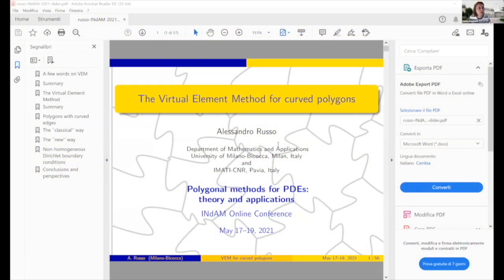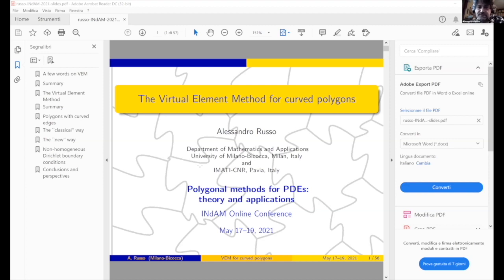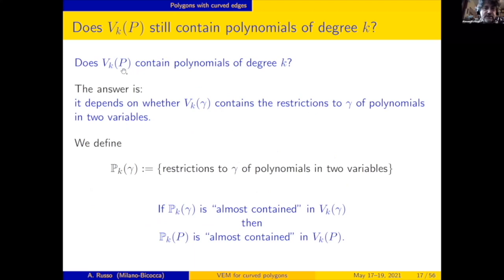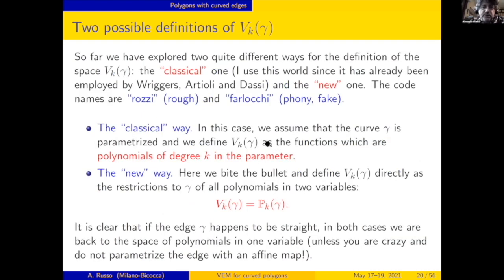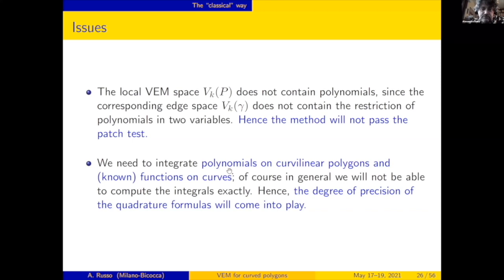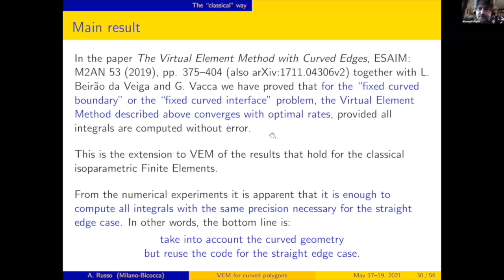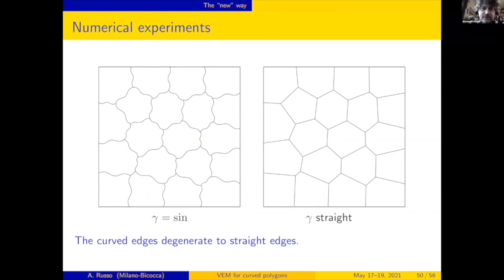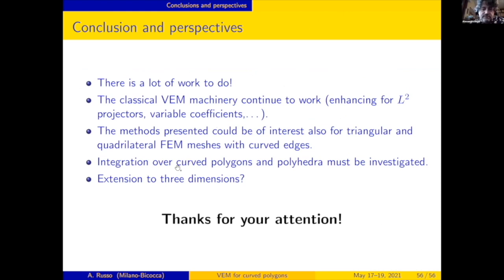Russo - Polygonal methods for PDEs: theory and applications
The Virtual Element Method for curved polygons

In this talk I will present some recent (and not so recent) results concerning the Virtual Element Method for polygons with curved edges.